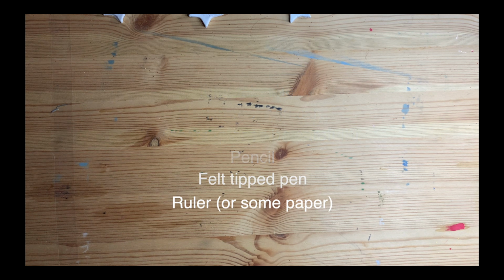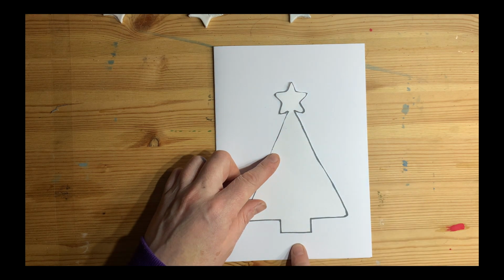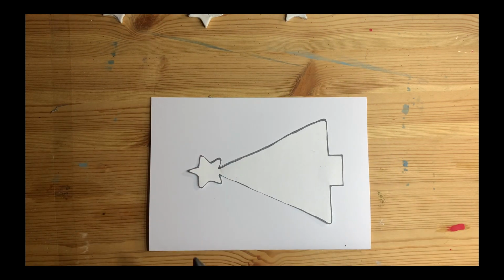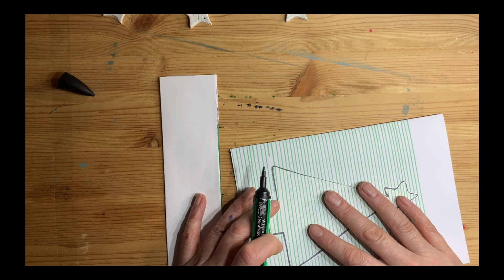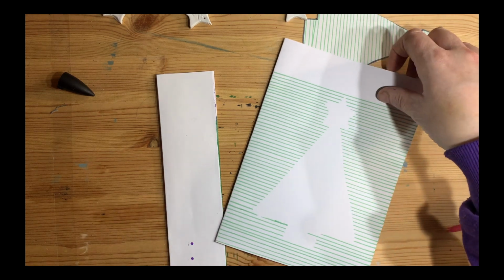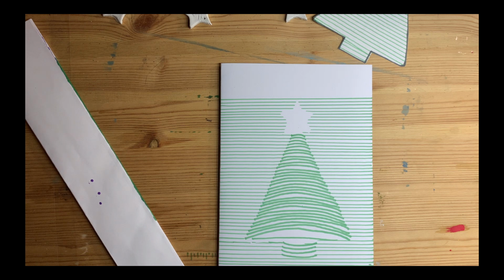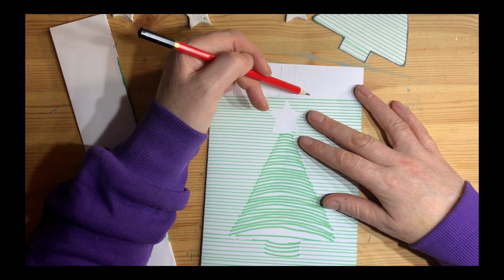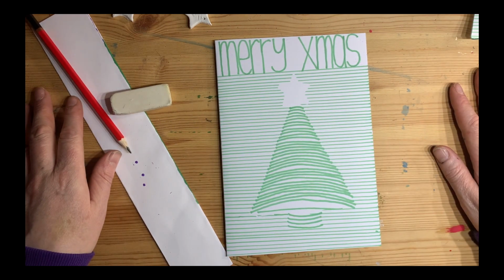Christmas Doodle Card - Connect with Crisis and make 2021 your best year yet!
Video to show you how to make a simple christmas card. One for Crisis at Christmas's 12 Days of Christmas 2020